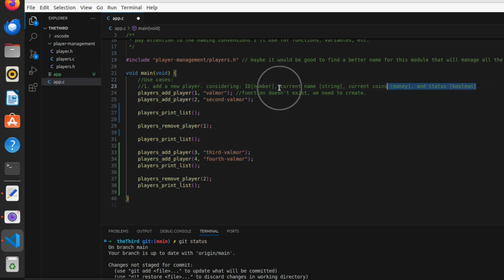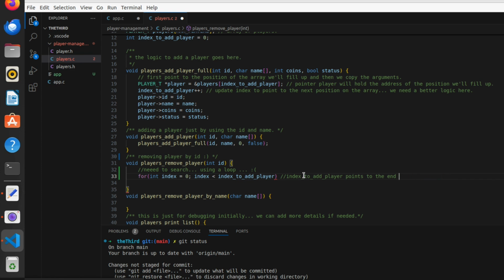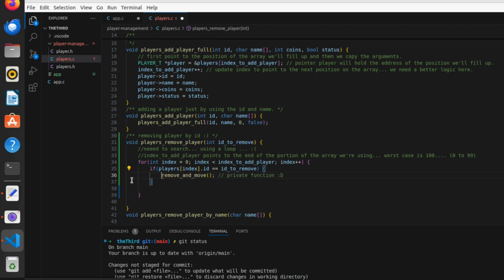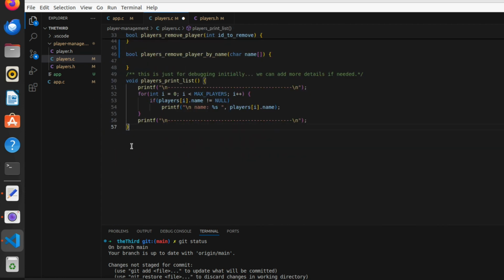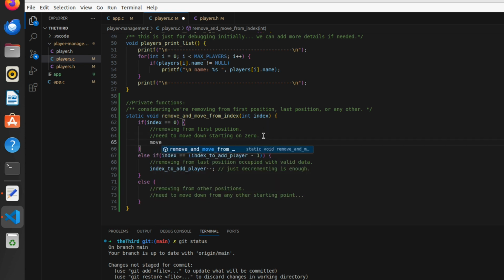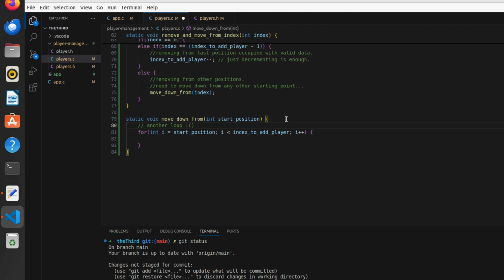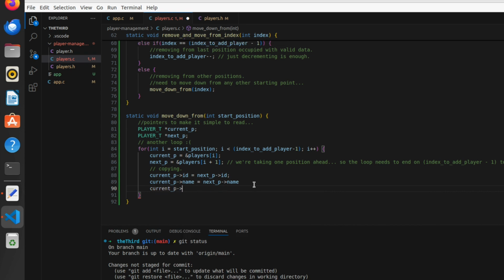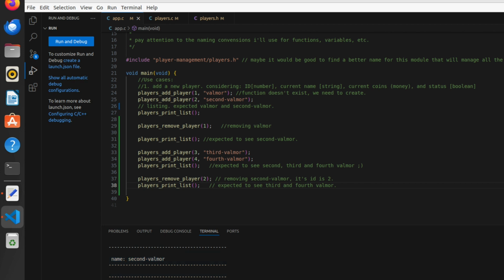Coding Around#2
On this coding-around I show how to implement the logic to remove Players on our library.
Note the use of `private` functions, meaning they aren't accessible from other files.

Some questions for you to think about after watching:
- Is there a way to reduce the number of loops on the final code? Can we combine them?
- Is there any other bug??? ;)
Let me know what you get!